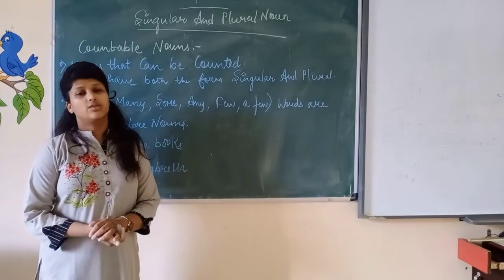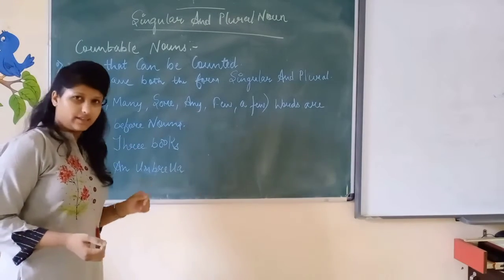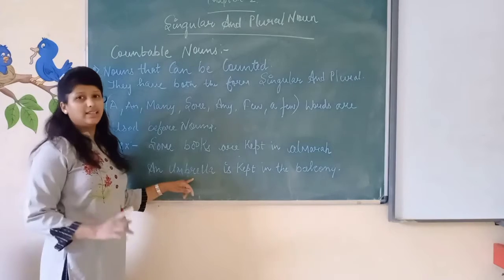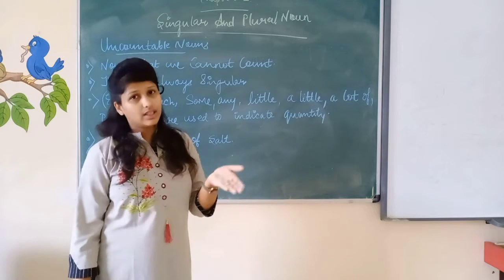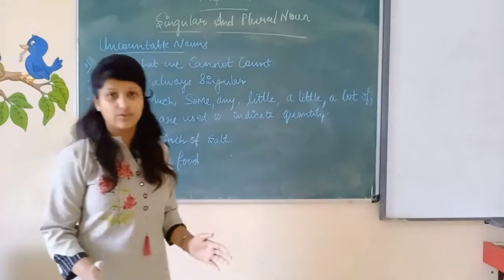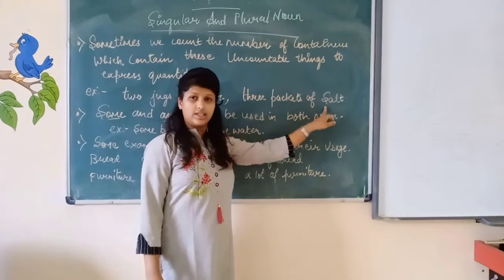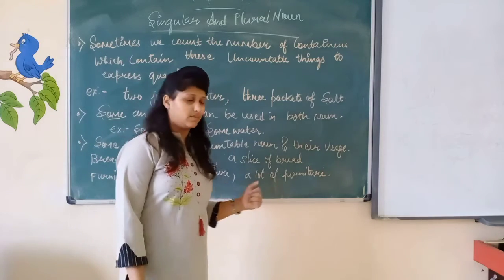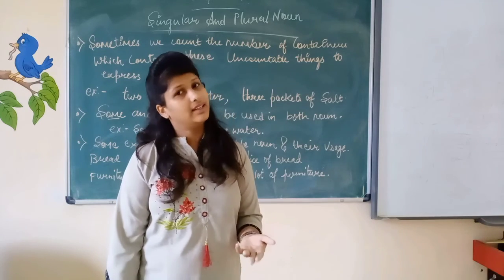Class-5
Chapter-2 Singular and plural noun (countable and uncountable nouns)